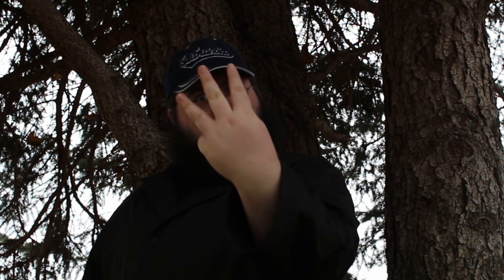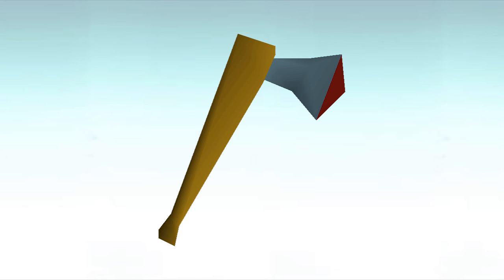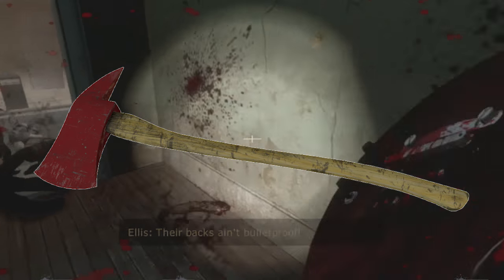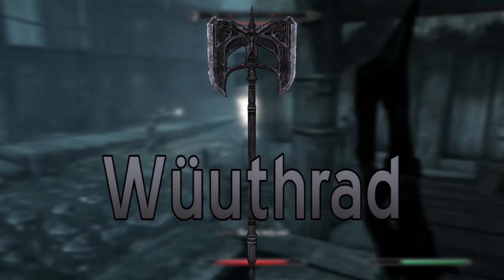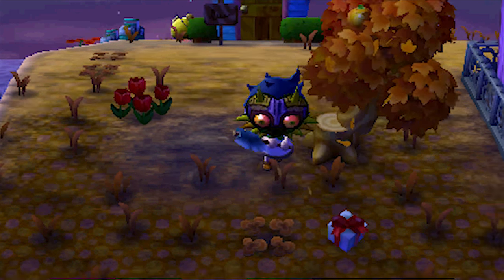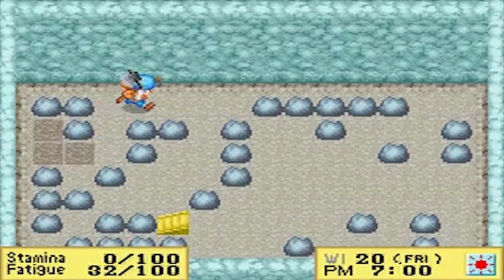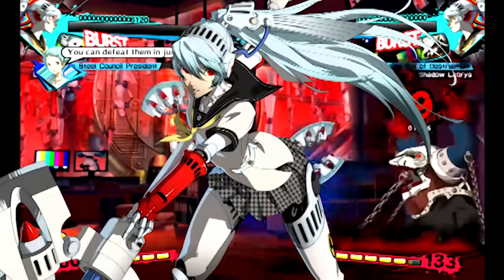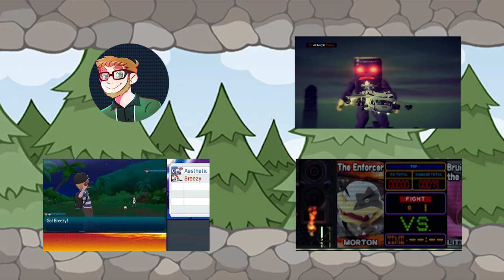Top 10 Axes in Video Games (ft. Strain42)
On this day of Thanks giving just remember an axe is a great way to remove a Turkey's head... or the white man who settled your land in search of religious freedom.
Not exactly Thanksgiving themed but a special THANKS to Strain42 for being in this!